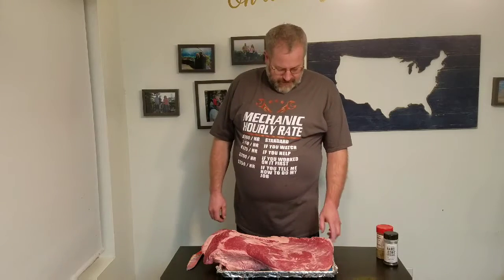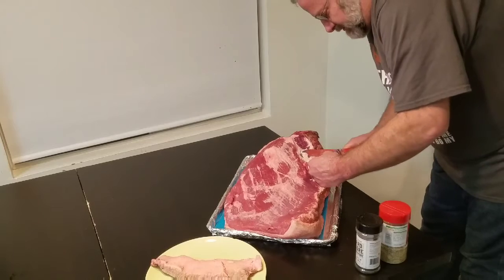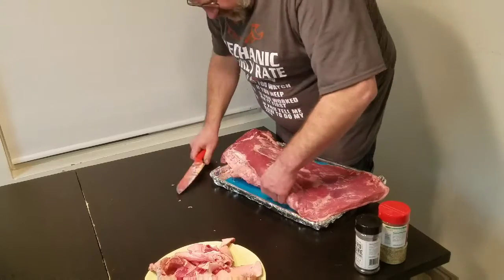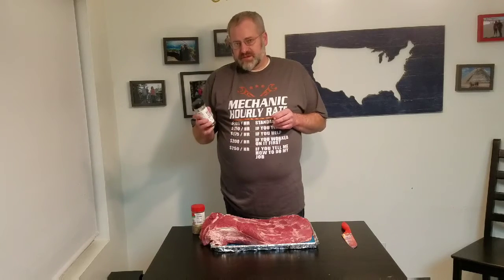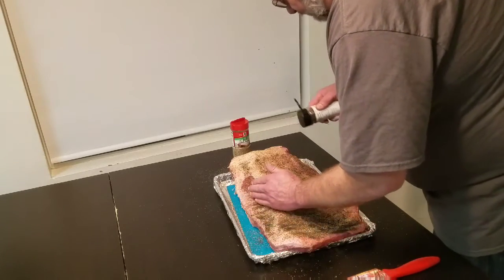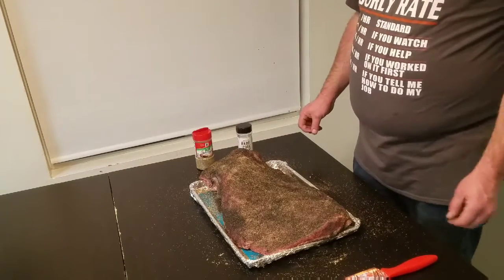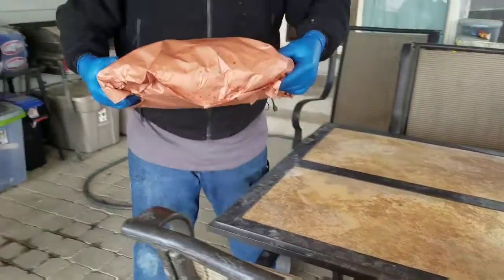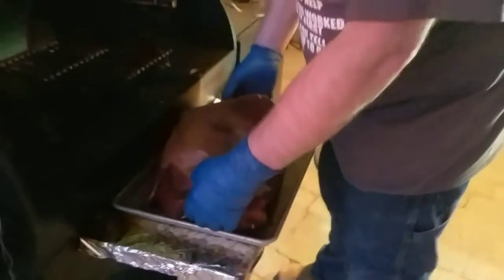Smoked Brisket: The Best You Will Ever Eat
This is a video of a smoked brisket with salt, pepper, garlic rub and Hardcore Carnivore